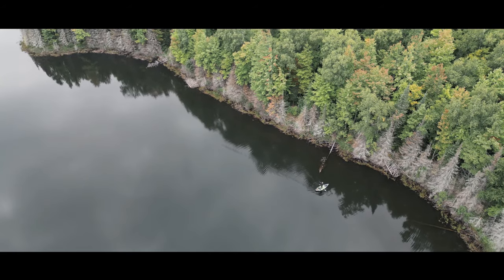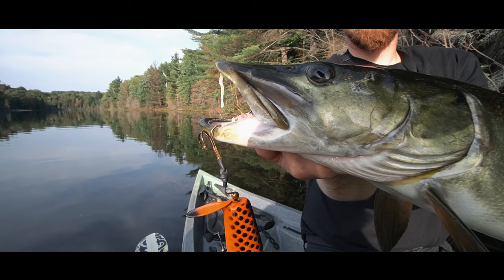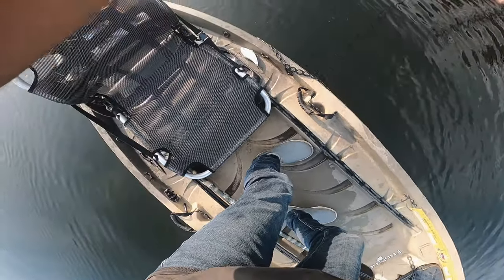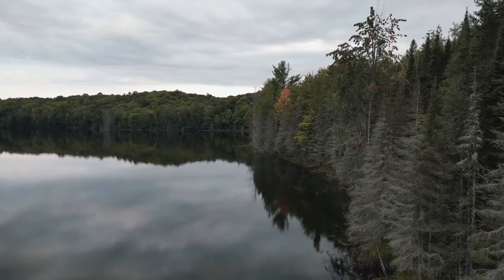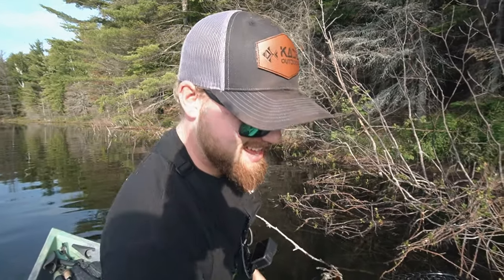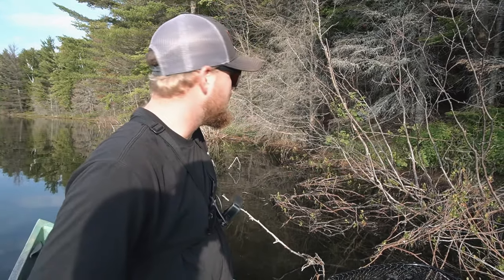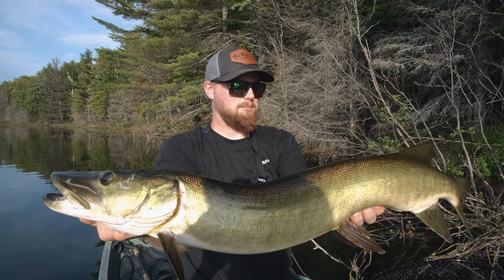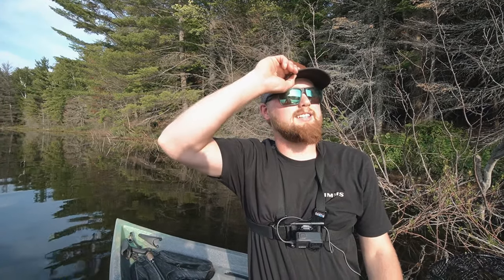Chasing Back-Woods MUSKY in Kayak! (Top-Water Strike)